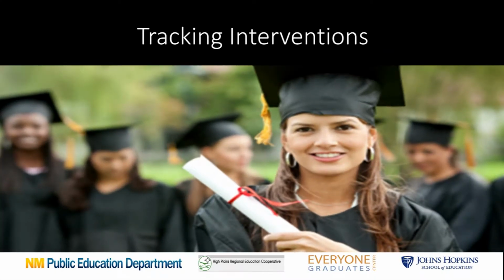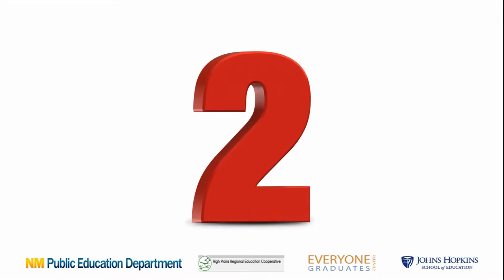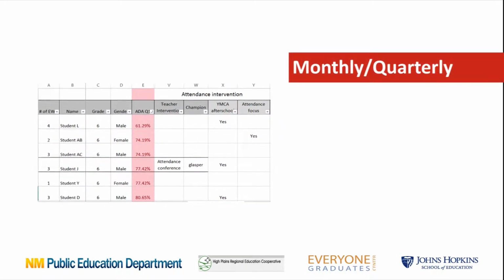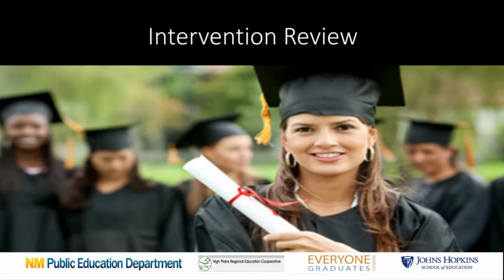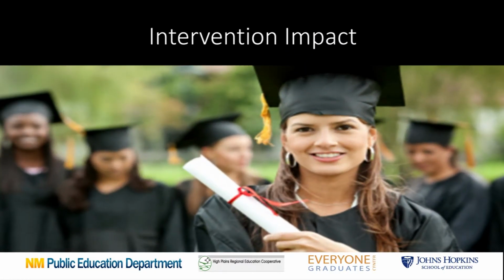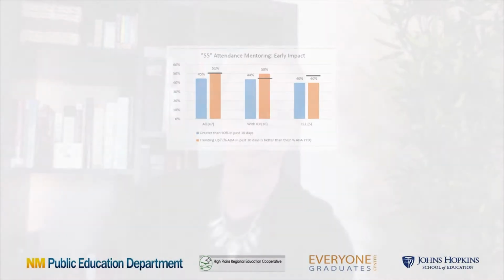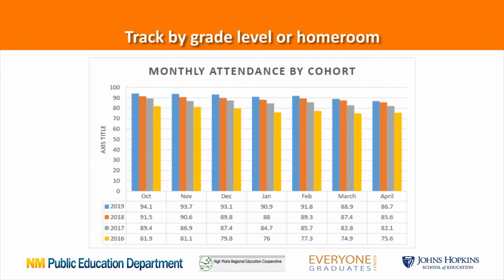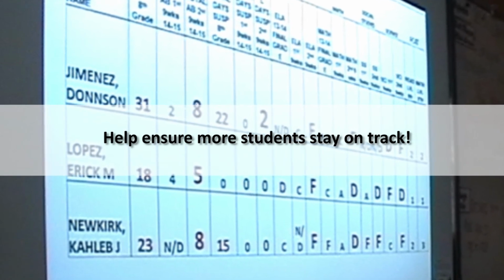EWS Intervention Review & Gap Analysis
The seventh video focuses on interventions, which we are describing here as the supports and activities that are being completed for a particular student or group of students.  The videos also examines how school teams can collect data on the interventions that have been implemented and engage in a regular review process to identify gaps, align interventions, examine impacts and ultimately improve the supports that are being provided to students.